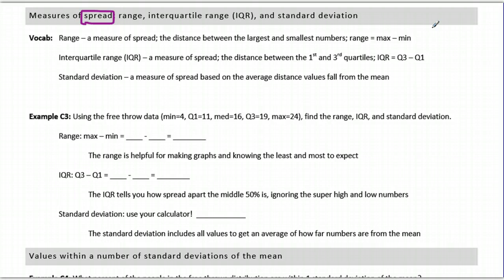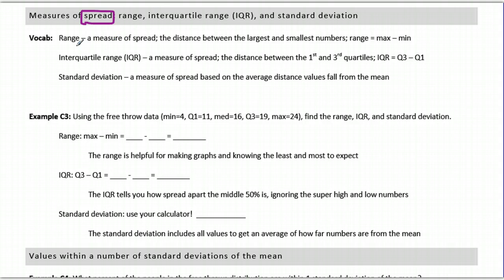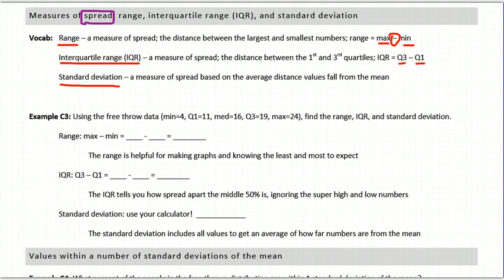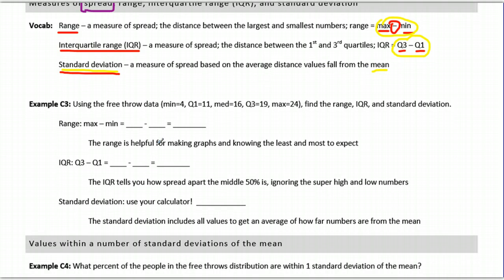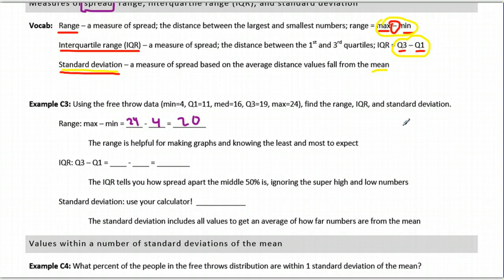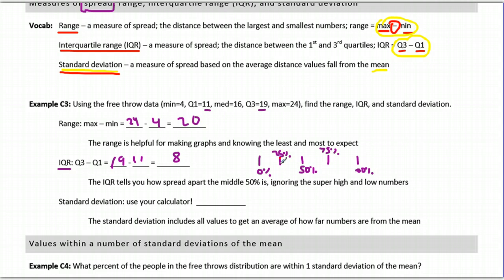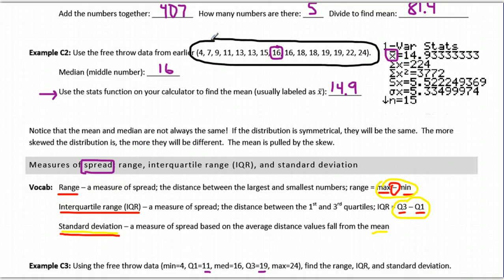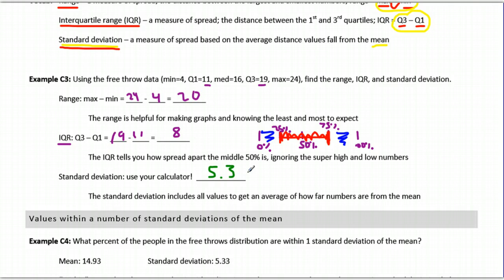C.2 Measures of Spread